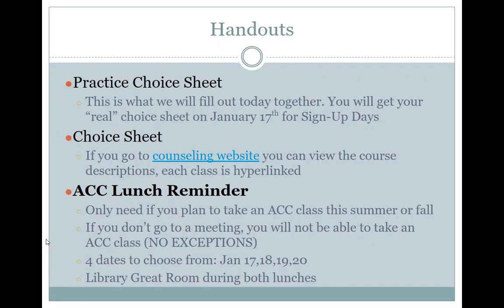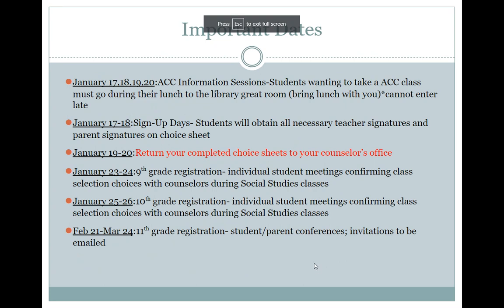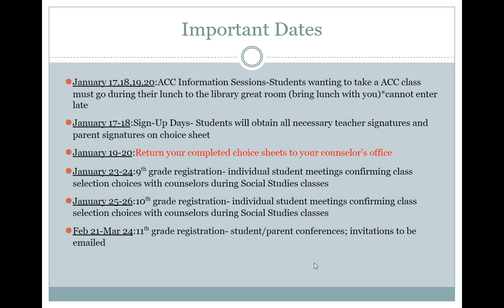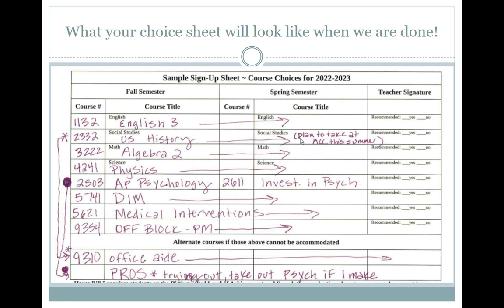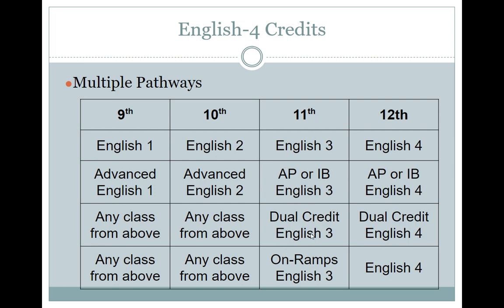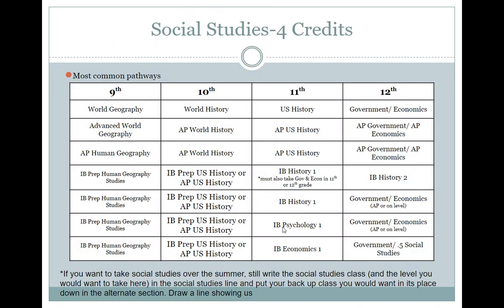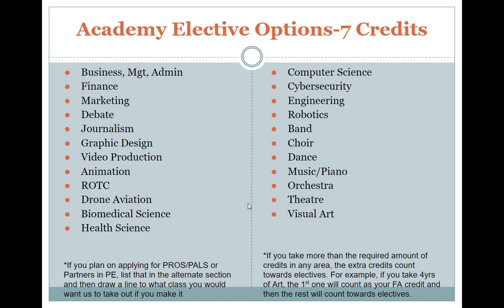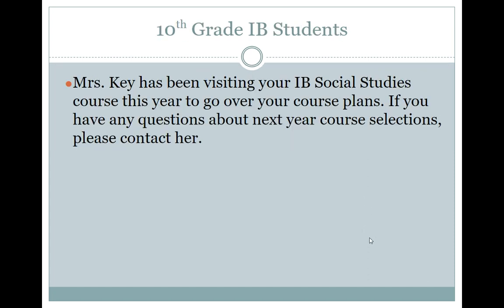WHS course registration 23-24